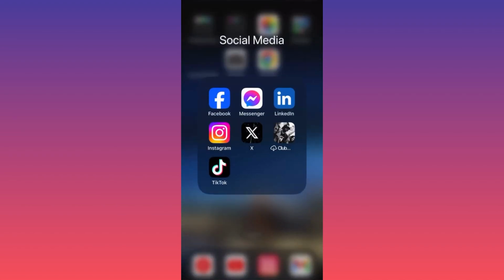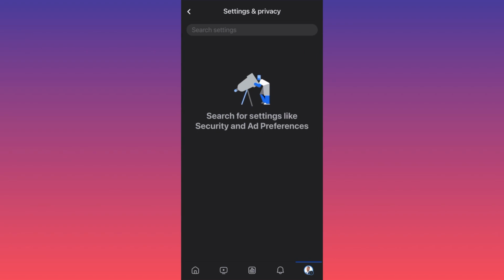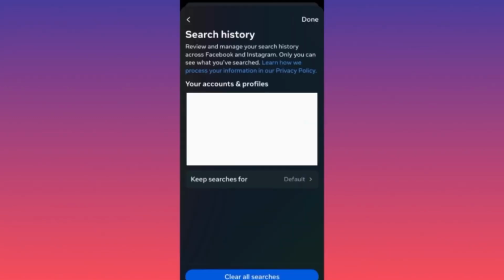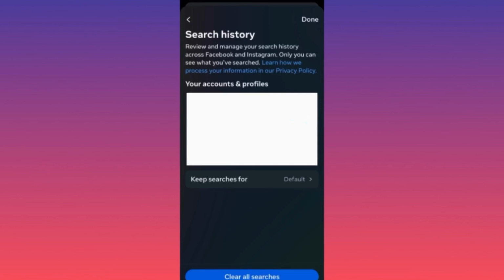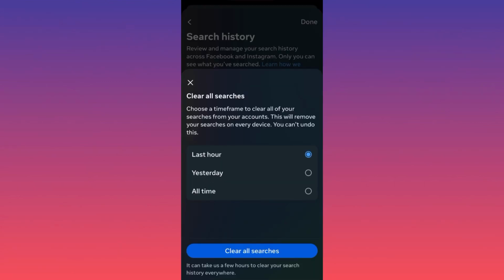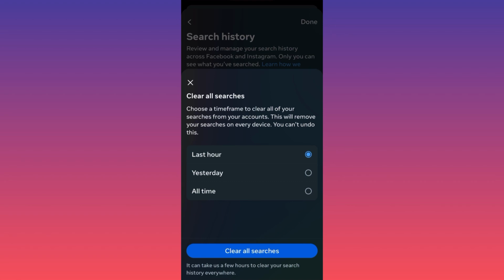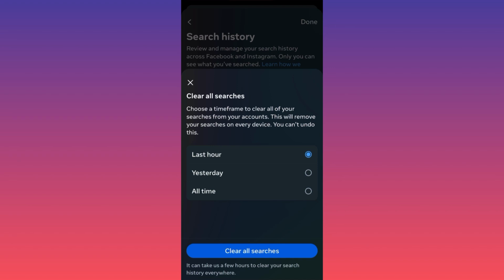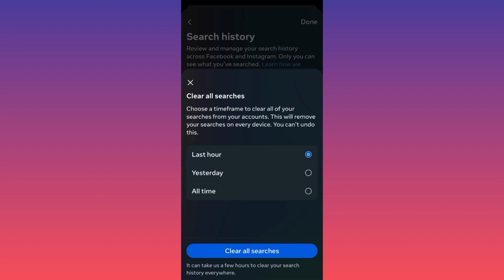Clear Facebook Search History Tutorial (2024) Full Guide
In this video you will learn everything about clear facebook search history and how to clear facebook search history as well as how to clear facebook search history in mobile and delete facebook search history. In this video tutorial, you will receive comprehensive guidance on managing and clearing your Facebook search history. The tutorial covers everything you need to know about clearing Facebook search history, including step-by-step instructions for clearing search history on both mobile devices and desktop.

📚Elon Musk's Secrets to Success:

📚Maximize Results with GPT-3: